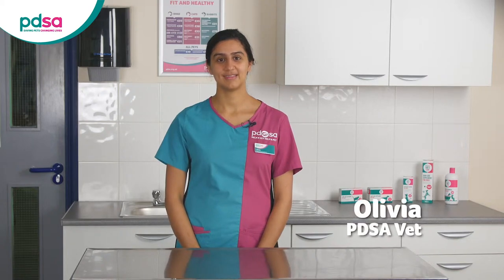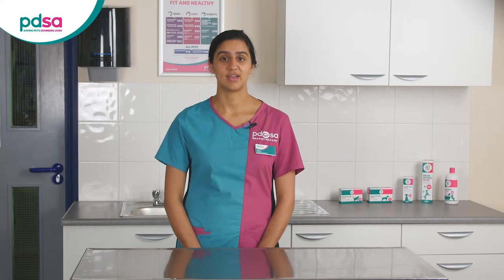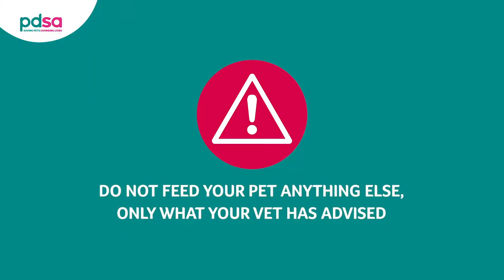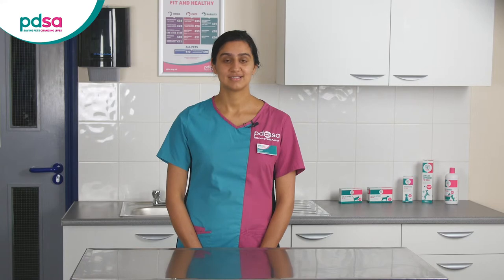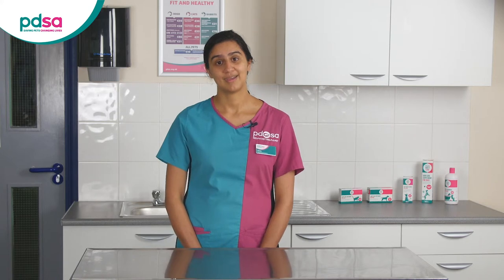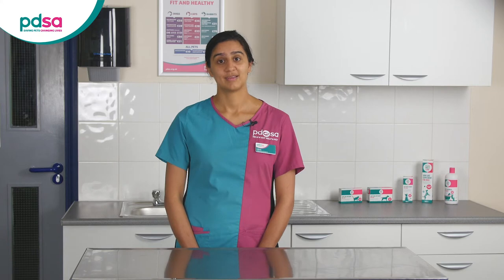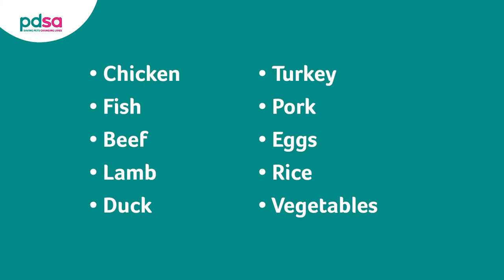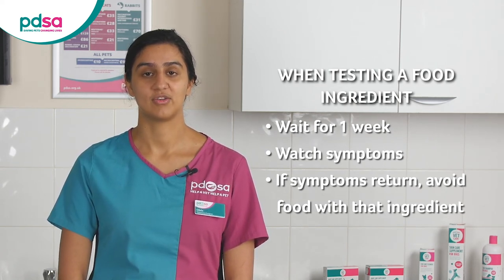How To Conduct An Exclusion Diet: PDSA Petwise Pet Health Hub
PDSA vet Olivia explains how you can conduct an exclusion diet to help diagnose a potential allergy

Find out more information on pet health and well being